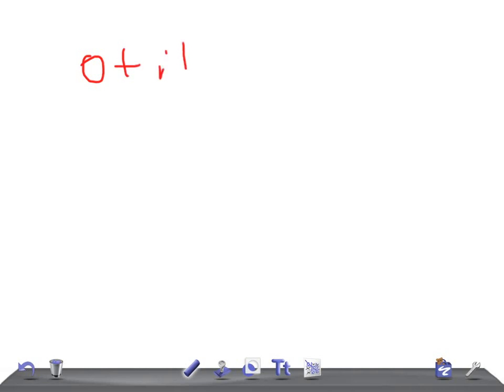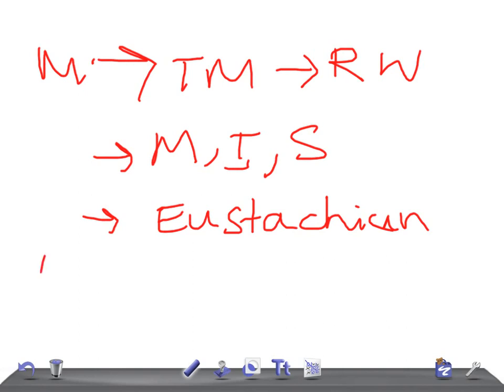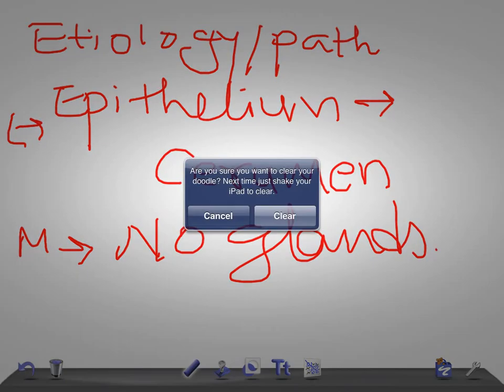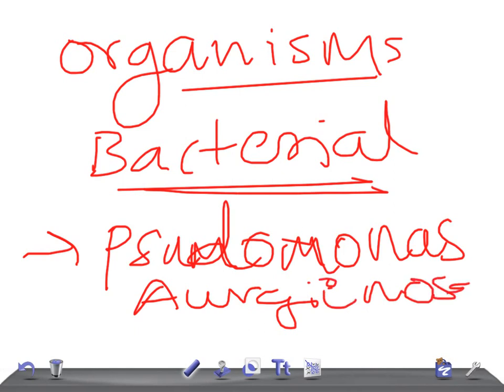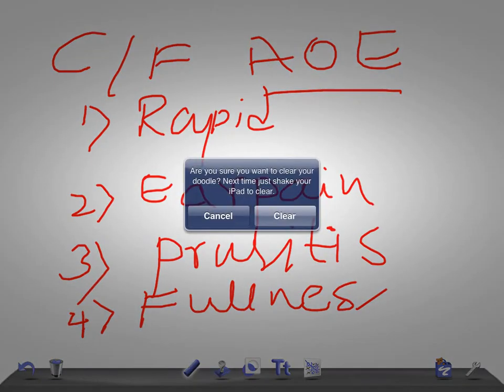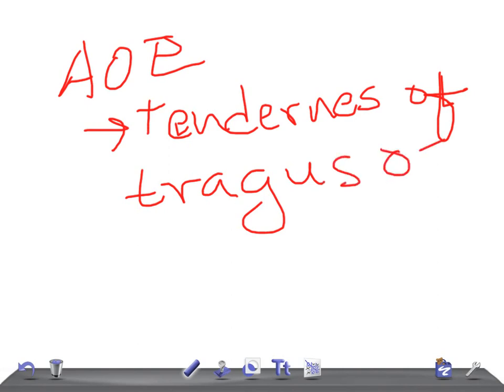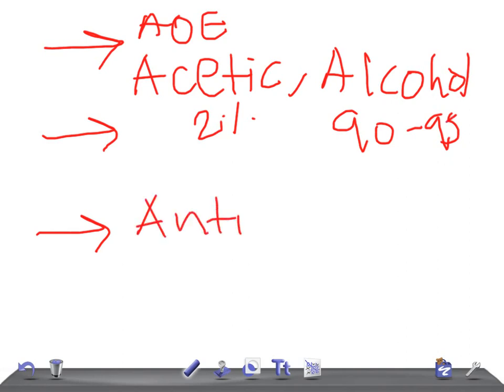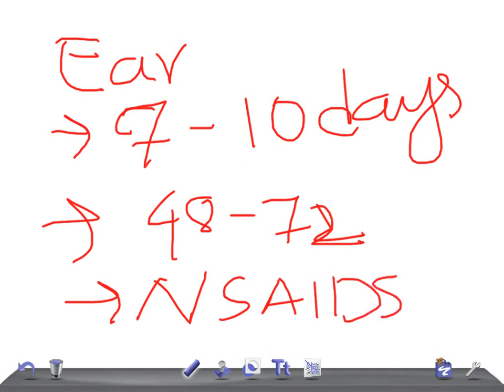Medical Video Lectures: Otitis externa (From anatomy to management)